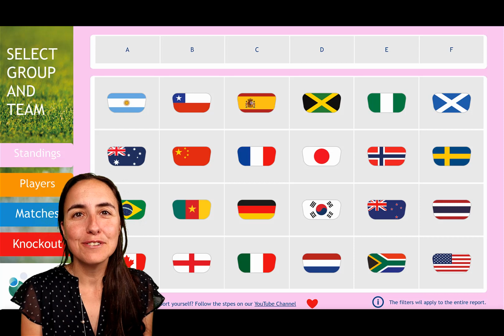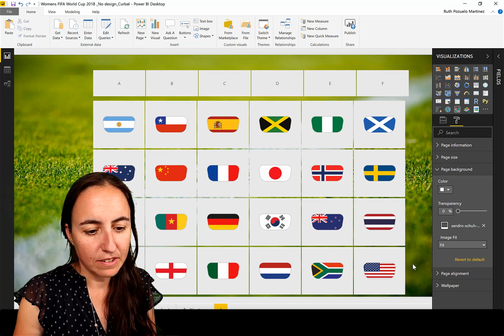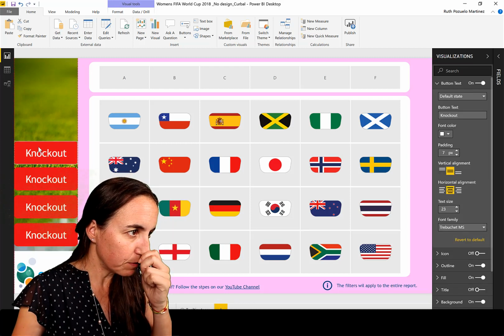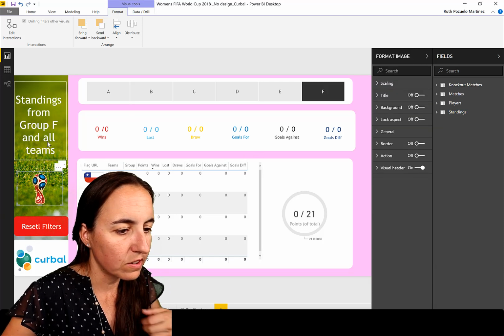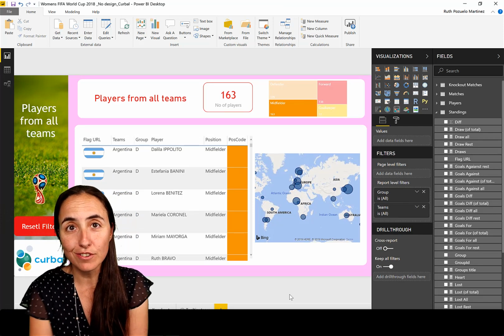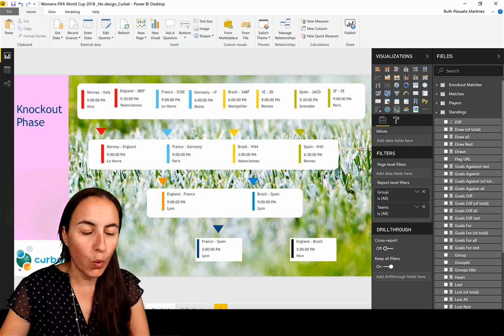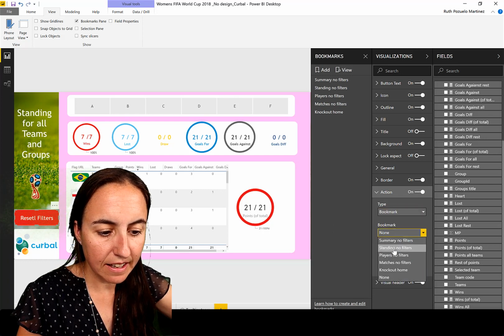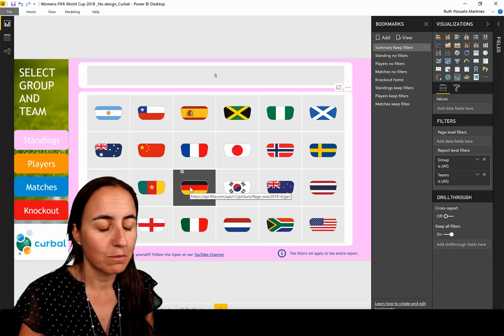[Part 3/3] Branding the FIFA 🏆 2019 Power BI report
In todays video we will build the report navigation, branding and all other elements to make the fifa 2019 report fully functional.

Here is a link to the fifa blog post where I walk you through how I created this report